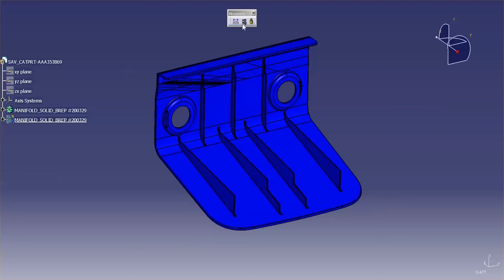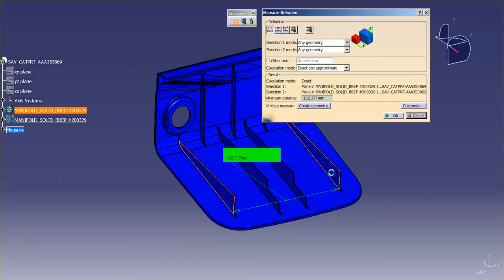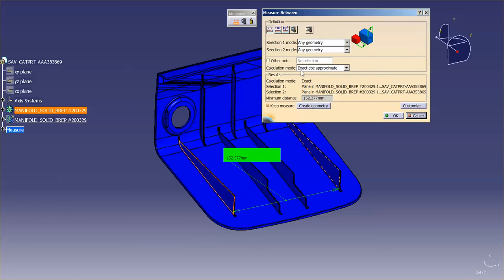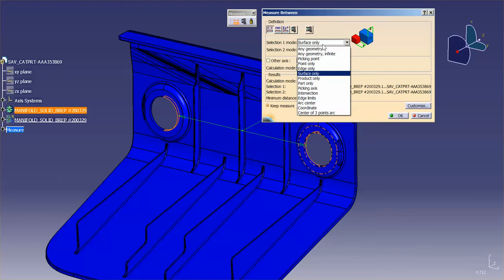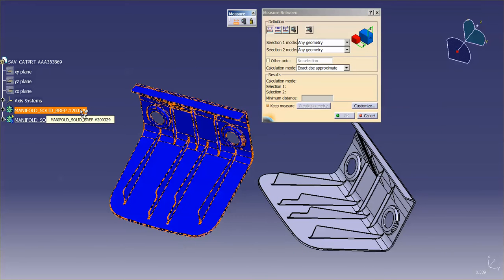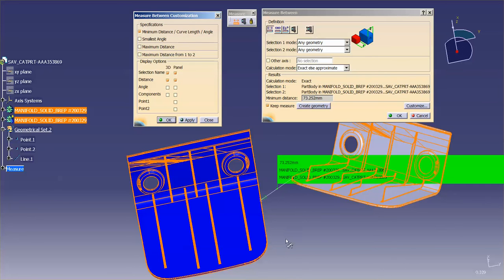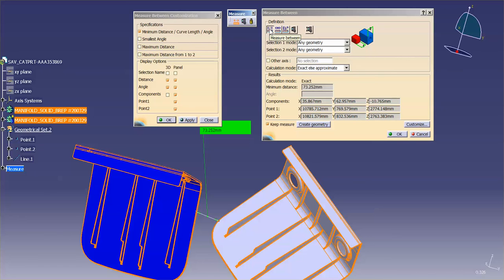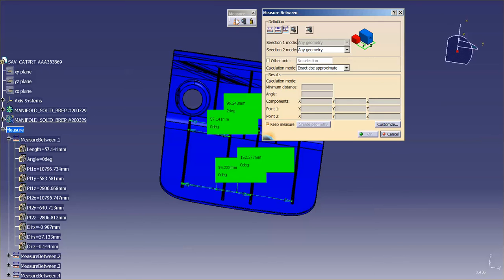Catia V5 | Catia V6: Measure Between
An overview of how to take simple measurements in Catia V5.